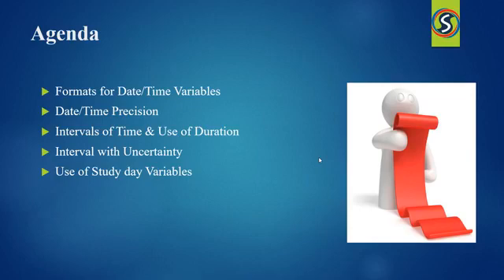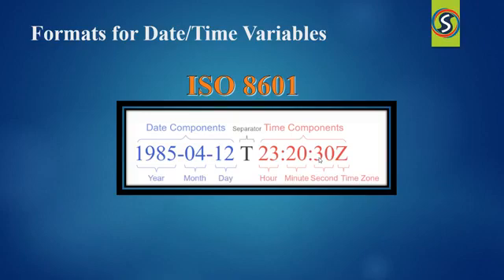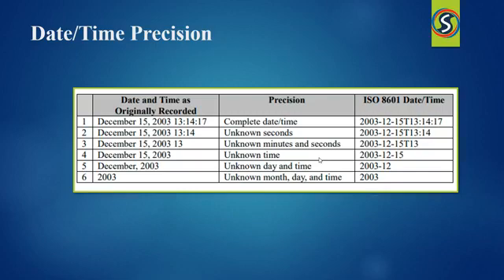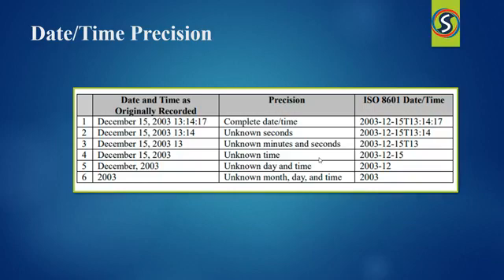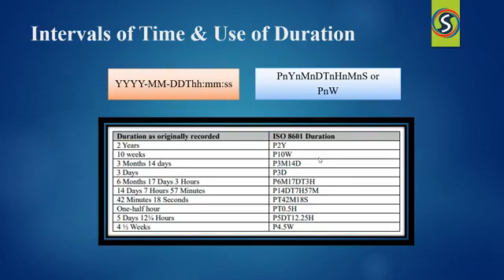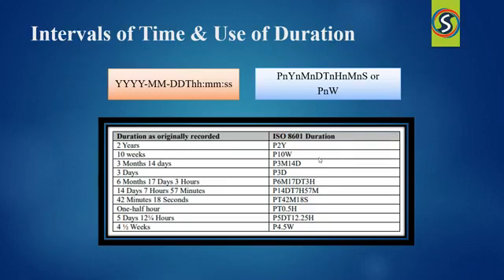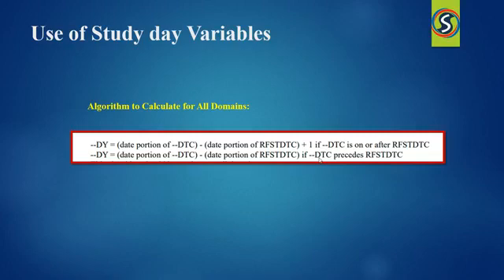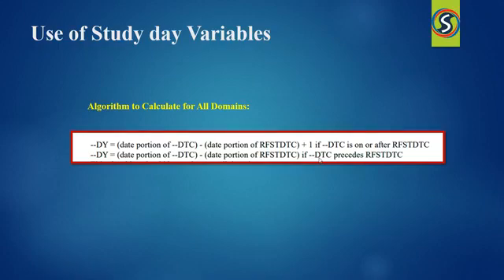Webinar - Actual & Relative Time Assumptions (SDTM)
In this webinar, our SAS industry expert discussed the below topics:
1. Formats for Date/Time variables
2. Date/Time precision
3. Intervals of time & use of duration
4. Intervals with uncertainty
5. Use of study day variables